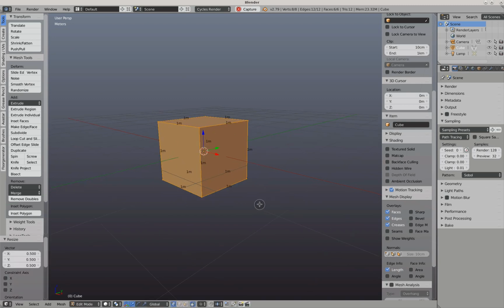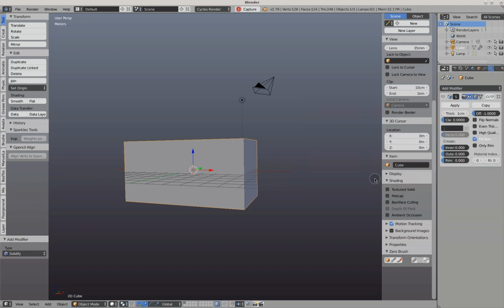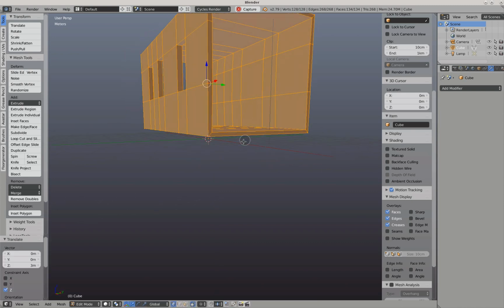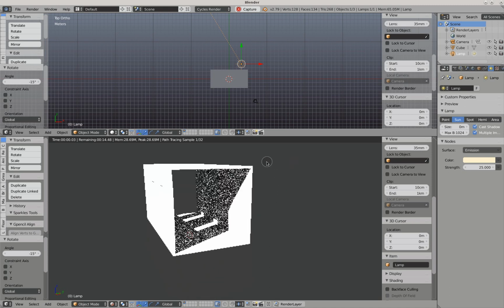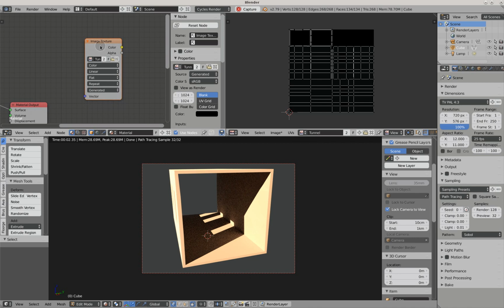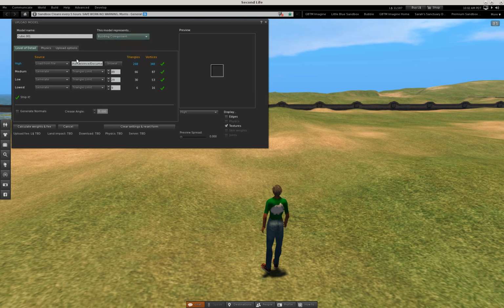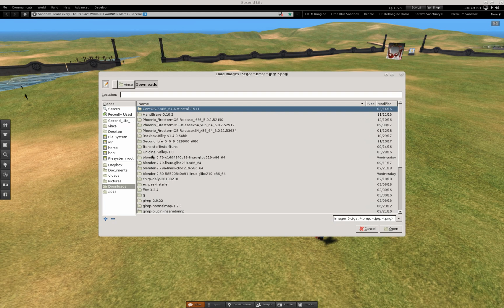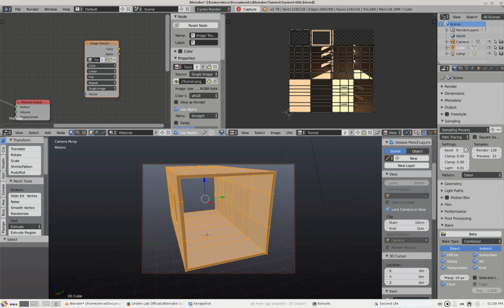#1 Blender 2.7 Cycles render for Secondlife updated the link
I use blender to create a simple tunnel and then bake the texture in with cycles and upload it to Secondlife.  I show how to upload an object with physics.